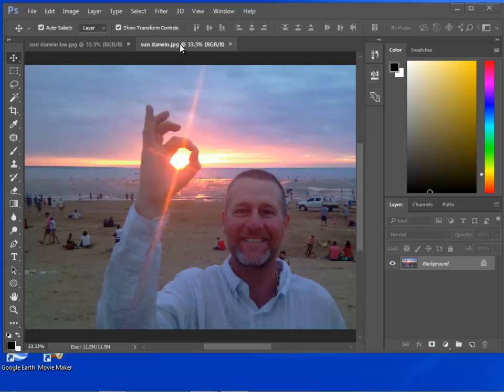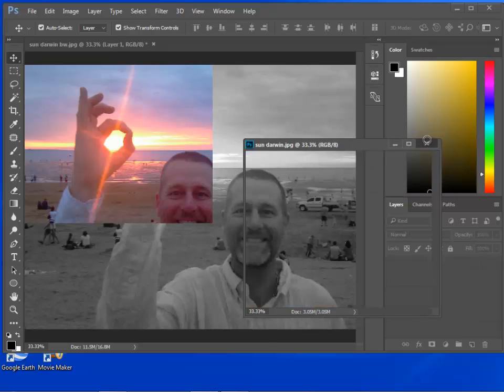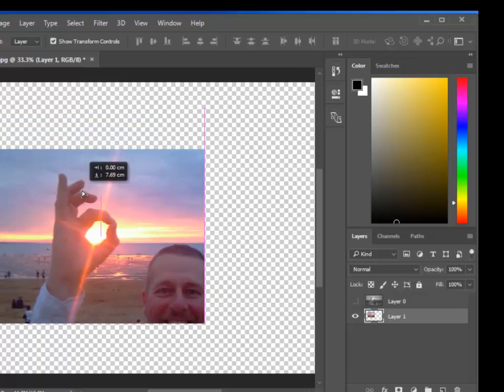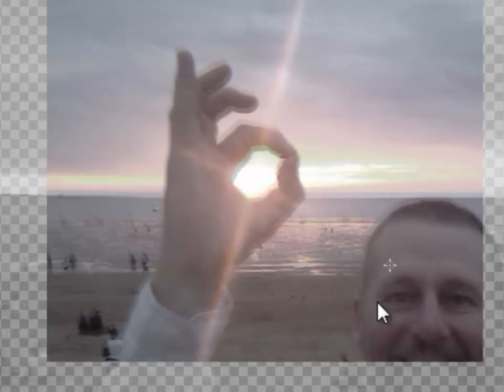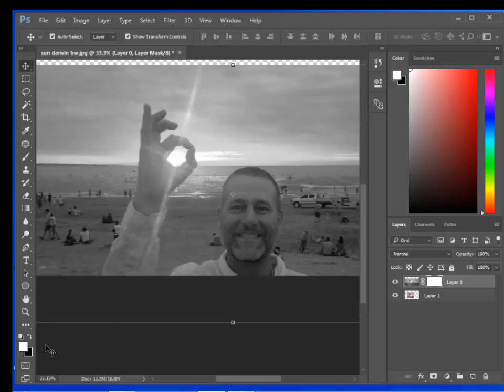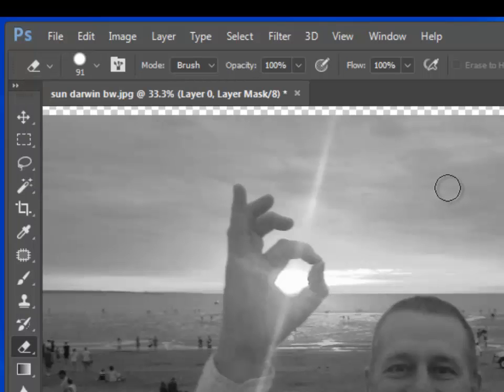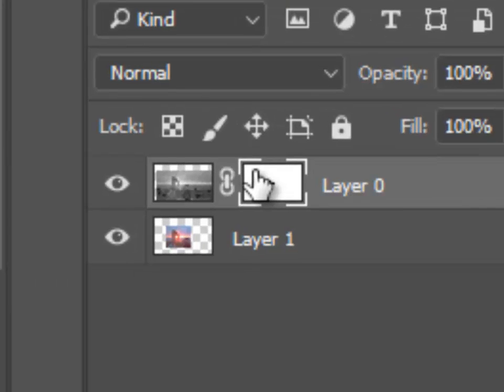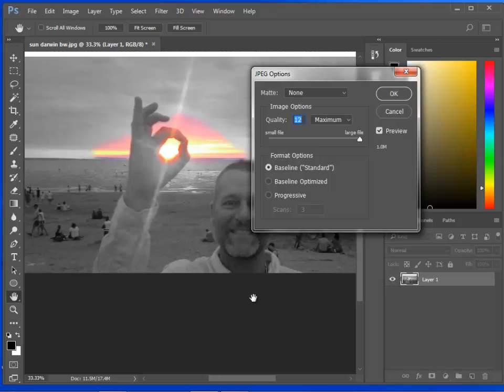metaljar's videos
create a mask inphotoshop